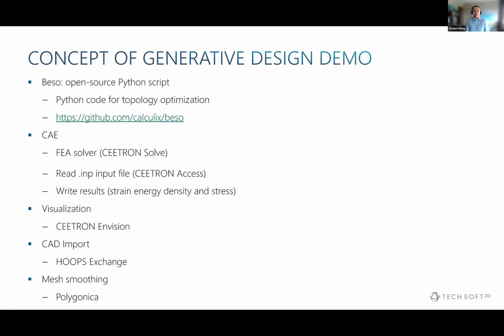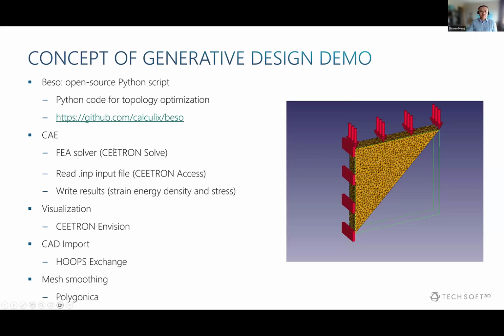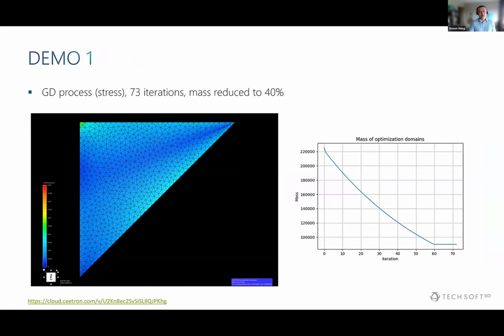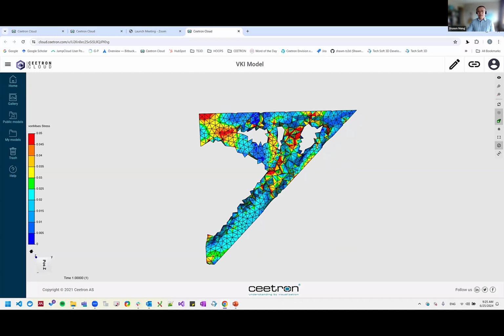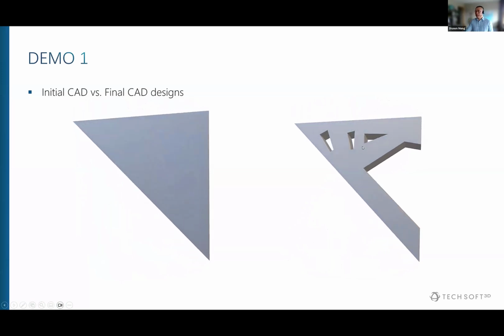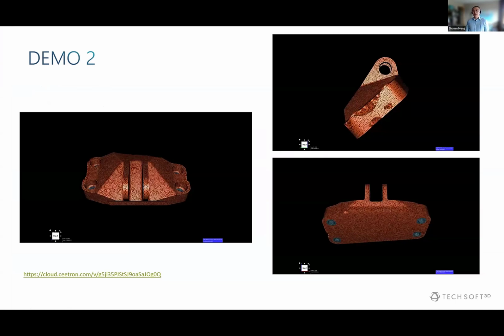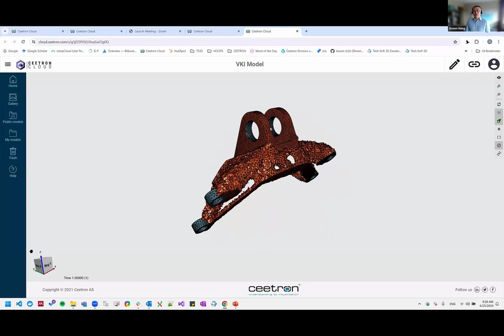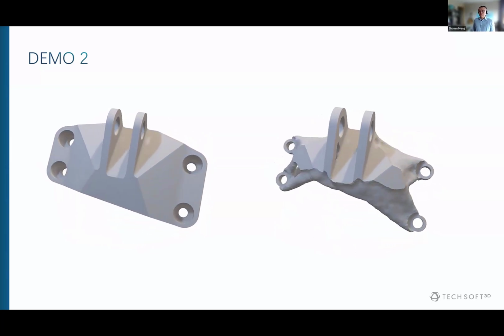Tech Soft 3D Generative Design Presentation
In this video, Consulting Engineer, Shawn Meng explains his generative design application which uses a combination of several Tech Soft 3D products including CEETRON Solve, CEETRON Access, CEETRON Envision, HOOPS Exchange, and MachineWorks Polygonica.